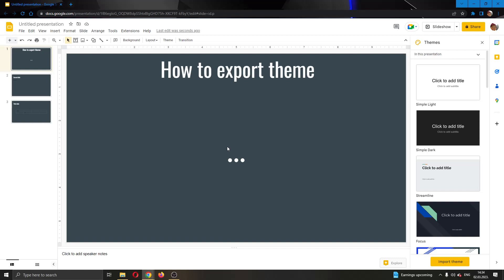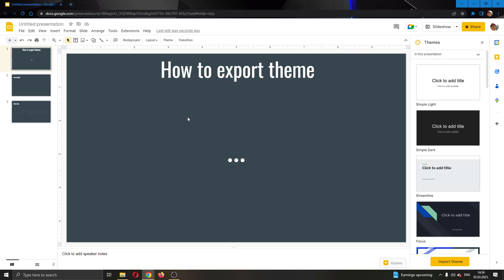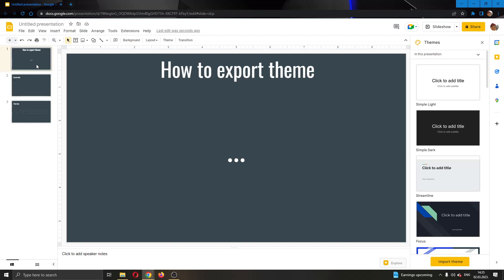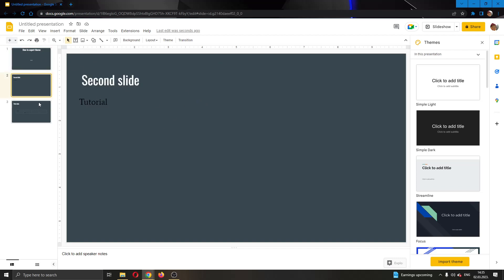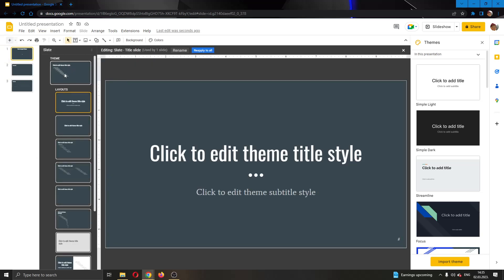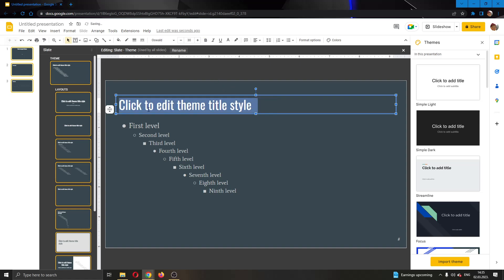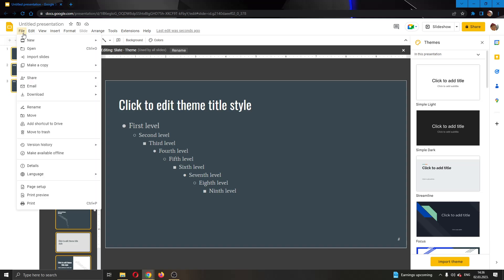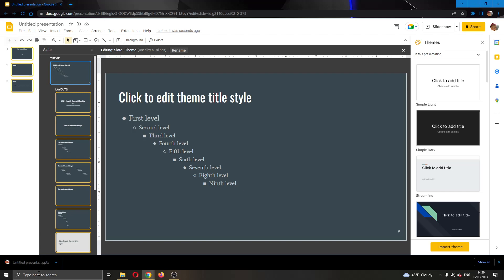How To export Theme Google Slides Tutorial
Today we talk about export theme,export theme google slides,google slides themes,google slides tutorial